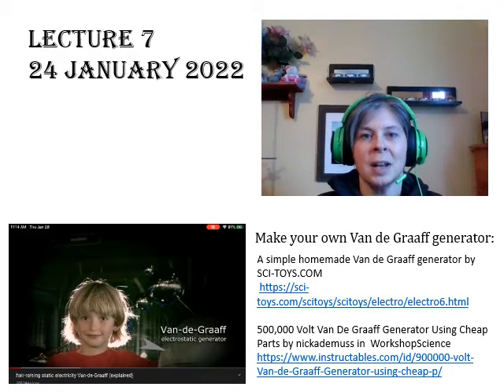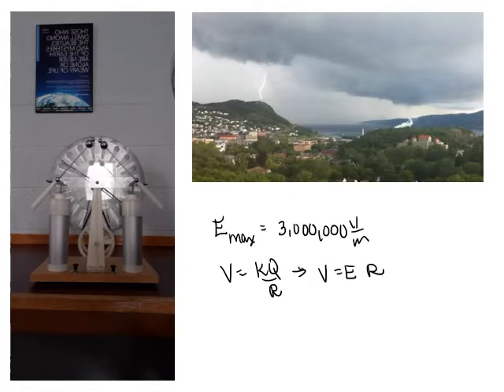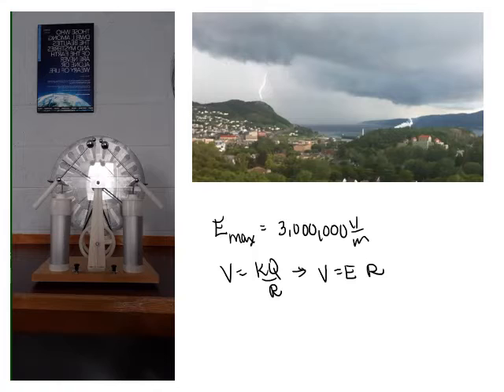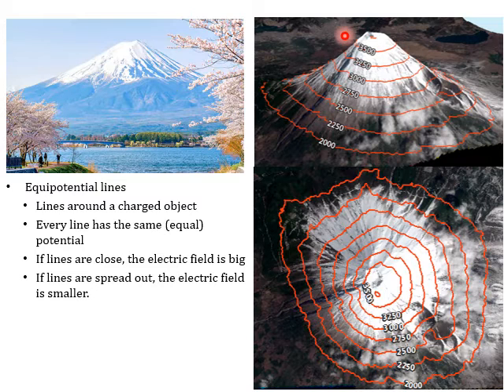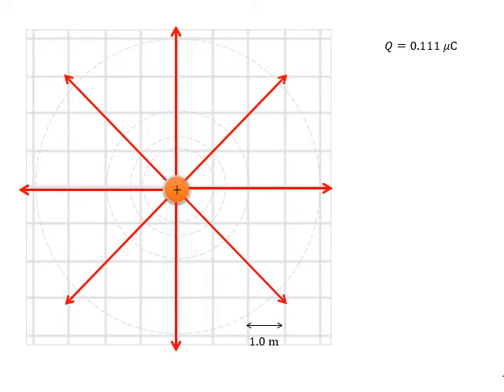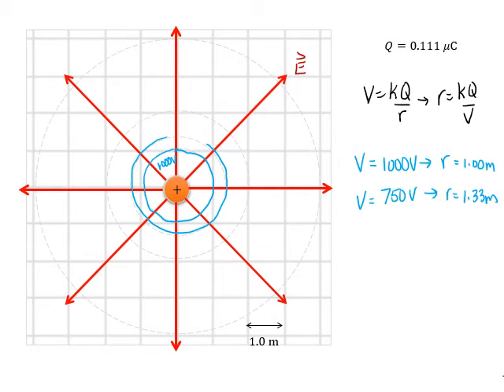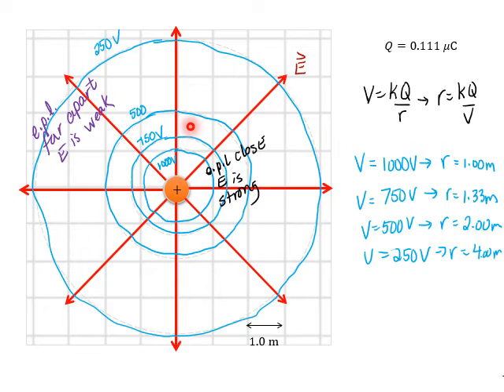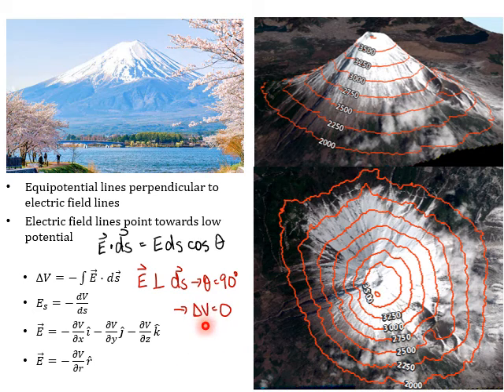P2055 lecture 7 chapter23 part7